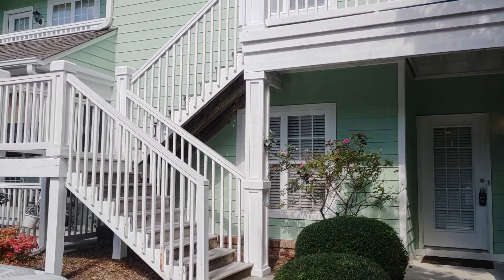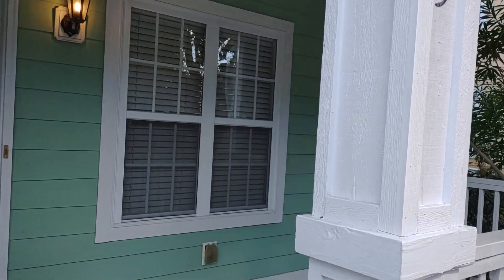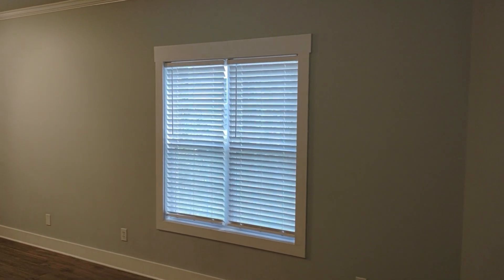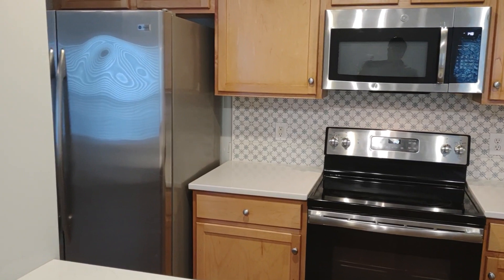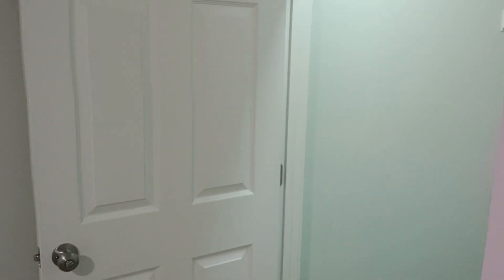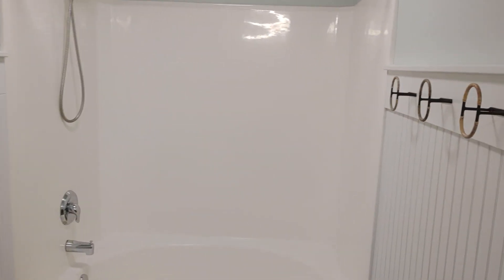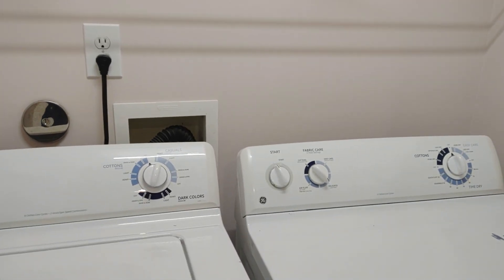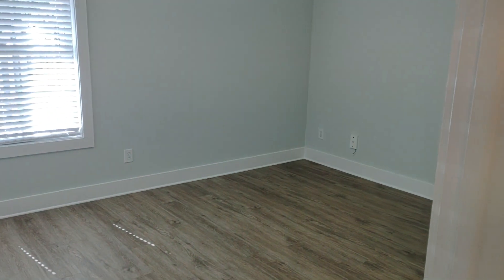2BR/2BA in Trolley Path off Wrightsville Ave in Midtown Wilmington